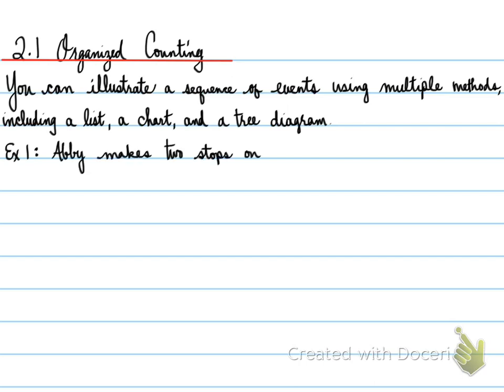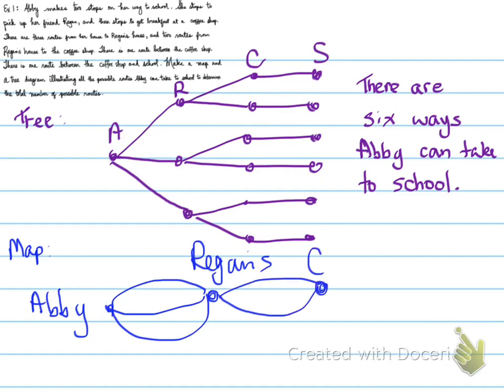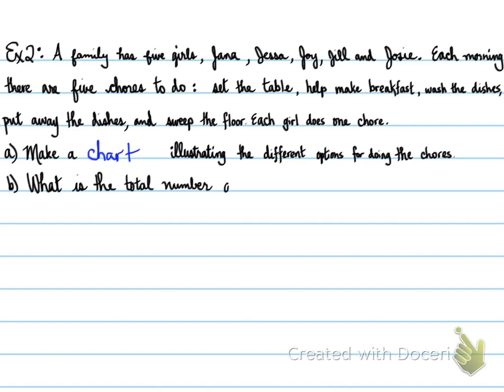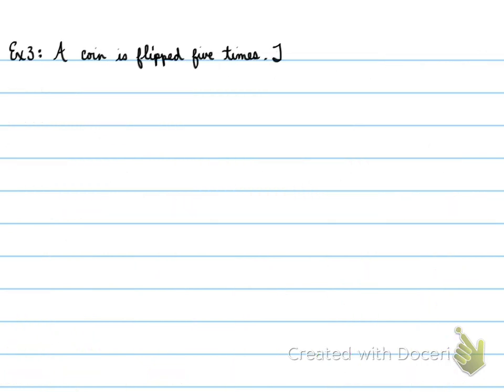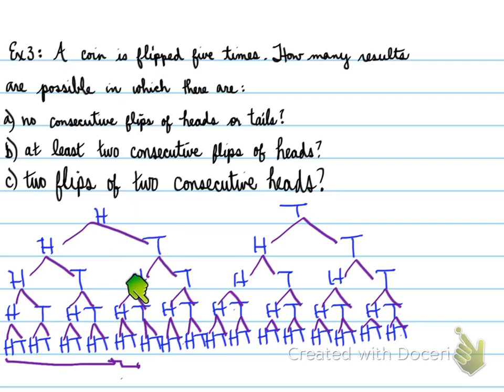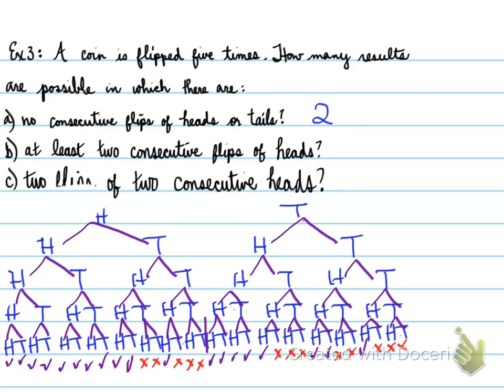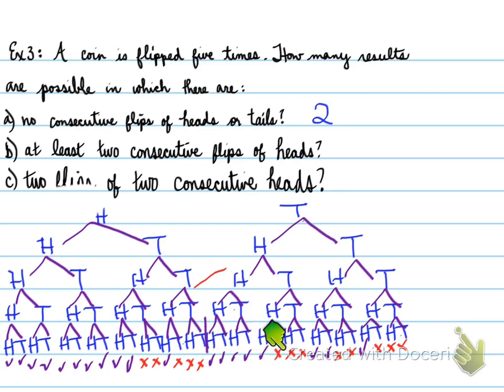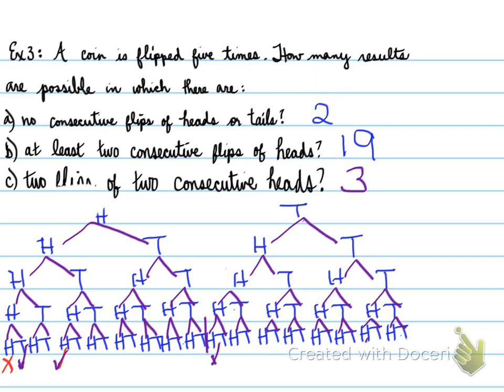MDM4U - 2.1 Organized Counting